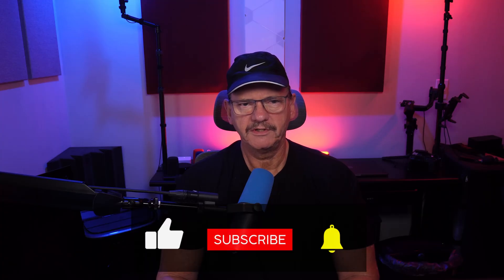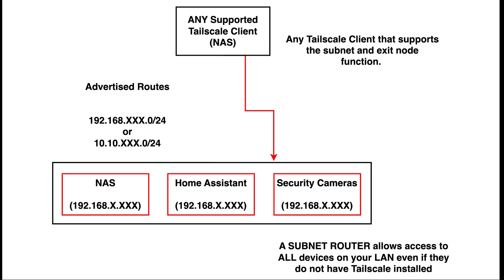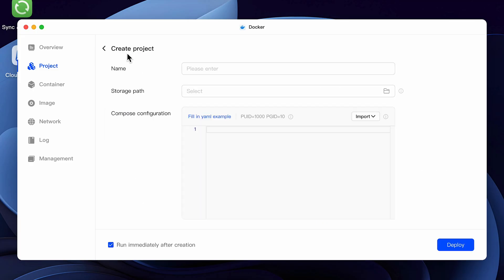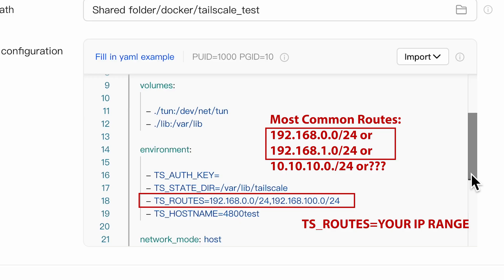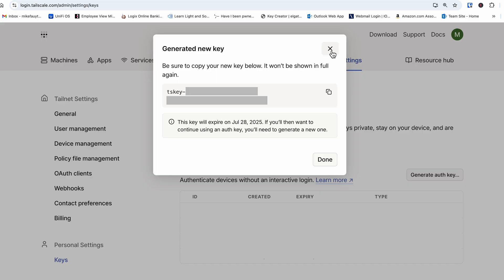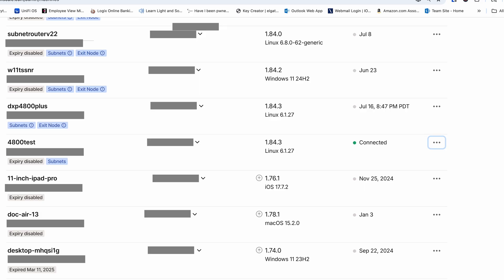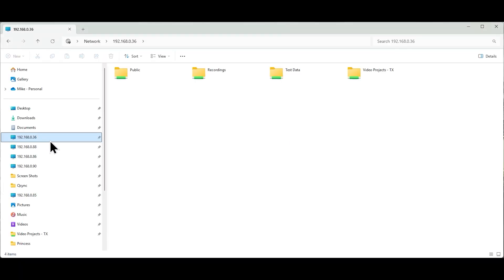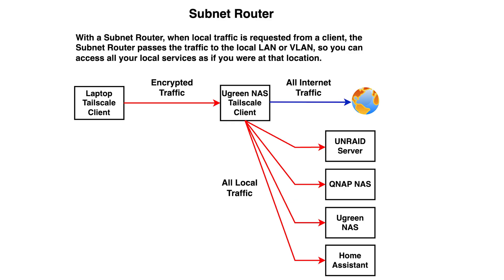Remote Access to Your Entire Network Using Your Ugreen NAS With Docker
For years, I've recommended Tailscale as the single most useful service for secure remote access to your home network devices.  I use it daily to connect to my smart home, access my files, and manage every device on my network.

Join me as I guide you through the process of setting up Tailscale in a Docker container on your Ugreen NAS. We'll start with a primer on Tailscale's essential features for those unfamiliar with it. If you're already experienced, you can skip ahead to the detailed installation and configuration steps.

If you have trouble creating the container, you can use the script from the video

services:

  tailscale:

    container_name: tailscale
    image: tailscale/tailscale:latest
    restart: always

    volumes:

      - ./tun:/dev/net/tun
      - ./lib:/var/lib

    environment:

      - TS_AUTH_KEY=
      - TS_STATE_DIR=/var/lib/tailscale
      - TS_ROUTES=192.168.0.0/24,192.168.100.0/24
      - TS_HOSTNAME=4800test

    network_mode: host

    privileged: true

Ugreen DXP4800Plus

Network Cards
10GbE
X540T2 Dual 10GbE RJ45 Ports Converged Ethernet Card:
10Gb Dual LAN Base-T PCI-e Network Card, Intel X540 Controller:
TP-Link 10GB PCIe Network Card:
10Gb Network Card Single SFP+ Port:

Thunderbolt/USB4 NVMe Enclosures
QwiizLabs Fanless:
ACASIS 40Gbps M.2 NVMe SSD Enclosure:
ORICO Upgraded M.2 NVMe SSD Enclosure 40Gbps:

NAS Units

QNAP
QNAP TS-464-8G-US 4 Bay High-Performance Desktop NAS:
QNAP TS-h973AX-32G 9-Bay:
QNAP TS-453D-4G 4 Bay NAS:
QNAP TVS-872XT-i5-16G-US 8 Bay:

All Flash:
QNAP TBS-h574TX-i3-12G-US 5 Bay High-Performance E1.S All-Flash:
Asustor Flashstor 12 Pro FS6712X - 12 Bay:

Docking Stations
ACASIS Thunderbolt 4 Dock:

Chapters
00:00 Introduction
01:13 Basic Tailscale Overview
02:25 Subnet Router
03:10 Exit Node
04:15 Configuring Docker
08:01 Tailscale Admin Screen
10:15 Tailscale Settings
11:46 Test and Verify
15:57 Summary